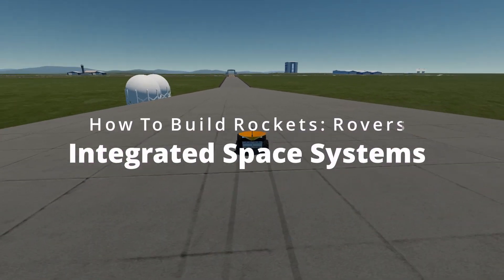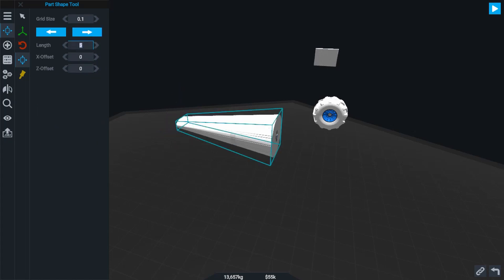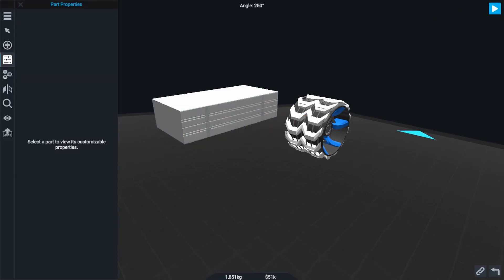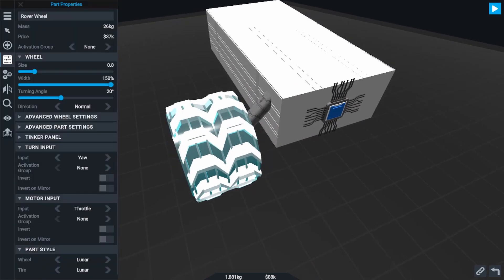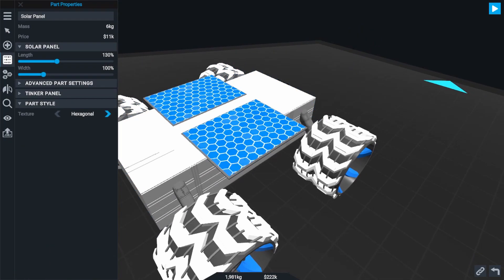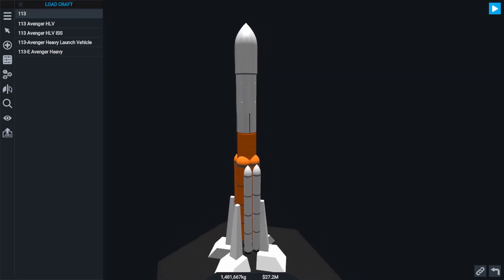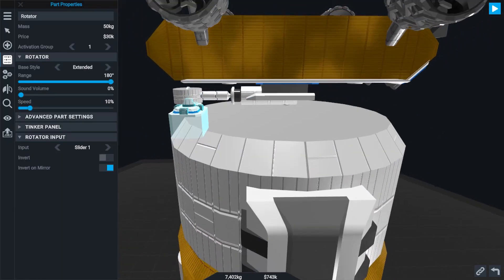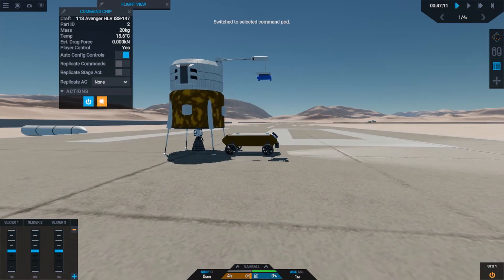Juno: New Origins || How to Build Rockets Pt. 19, Rovers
In this video I breakdown how to build, pack, and deploy rovers on other planets in the Juno system! We go in detail on how to design rovers that are effective on low gravity planets, how to deploy them successfully from your landers, and what you can do with them once they're on the ground.